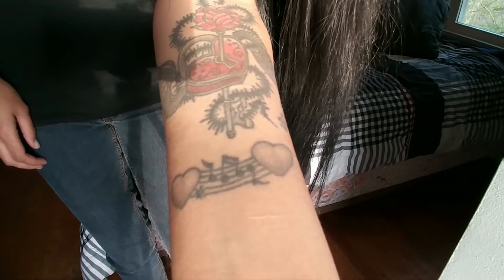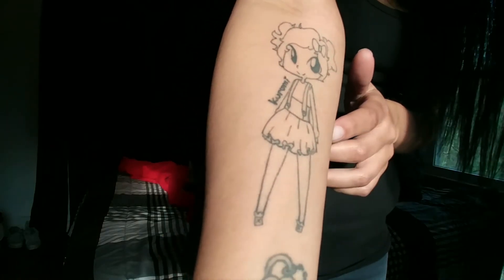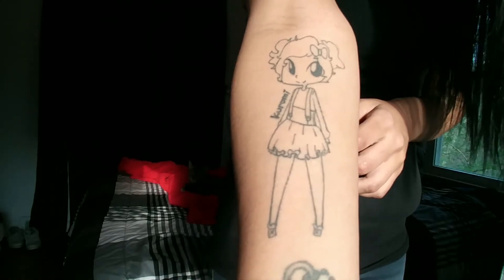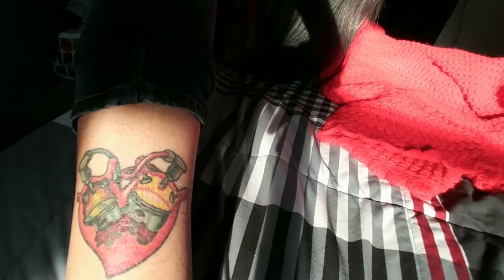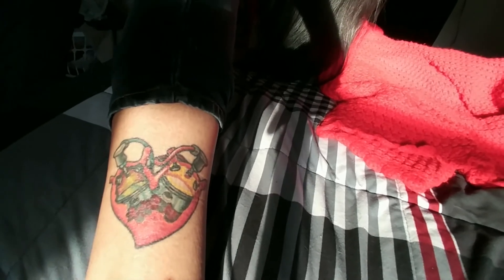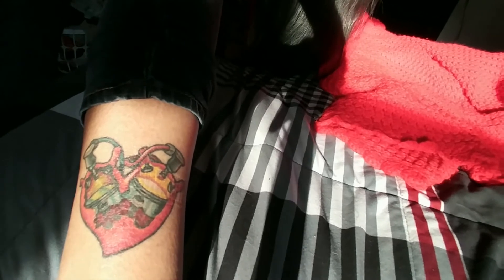My Tattoos | Emily Antoinette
All about all of my tattoos! What they are, where they are, how much they hurt, and why I got them! Show more for contact and social media info.